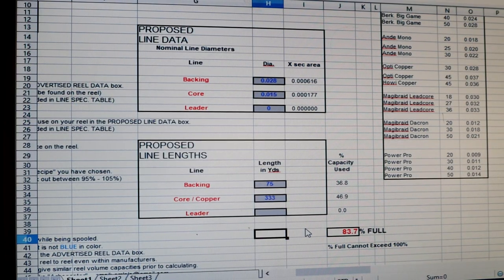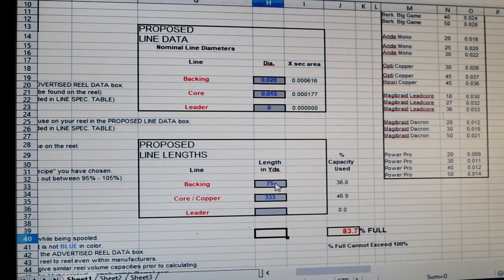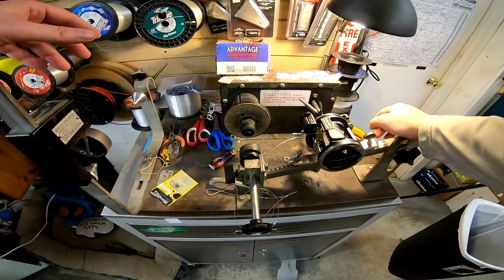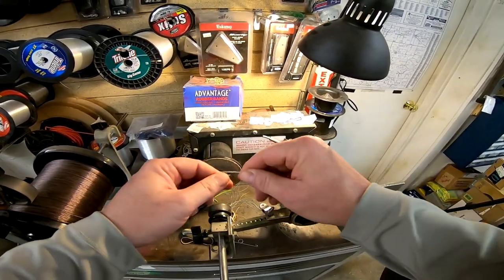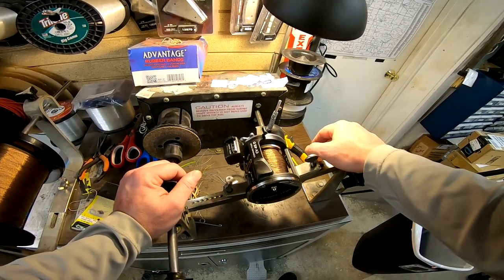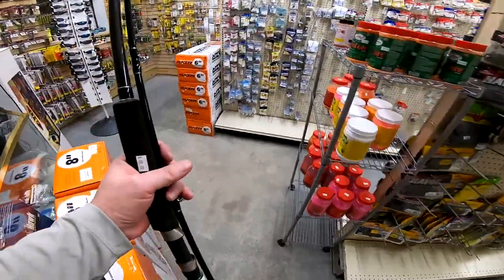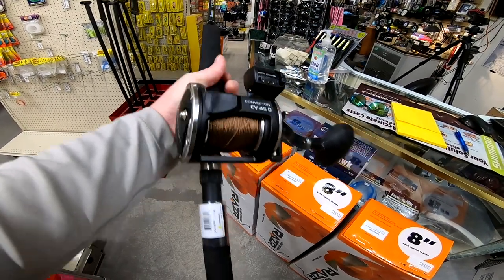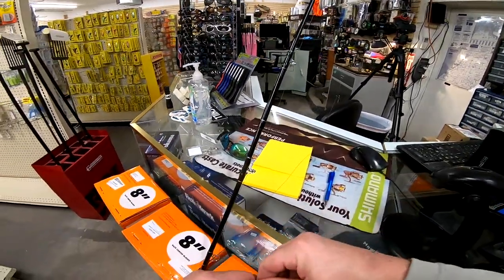Spooling a Wire Dipsy Diver Reel/ Rod Selection / Knots Explained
To get your hands on some great salmon apparel

To book a your salmon fishing charter with us

To get your hands on all the fishing gear you need check out Tangled Tackle's